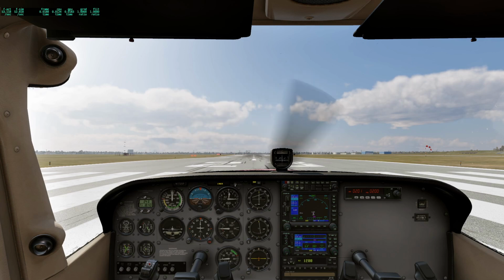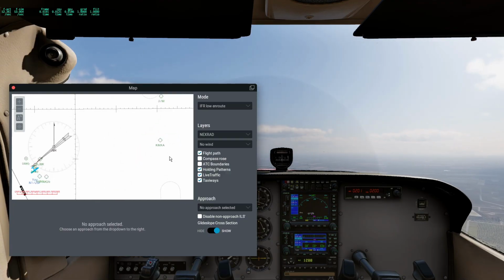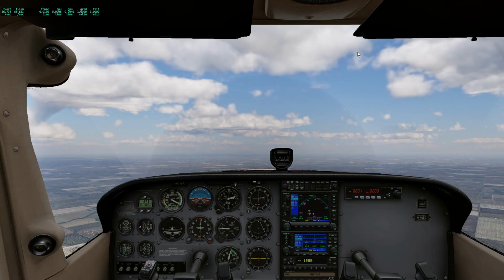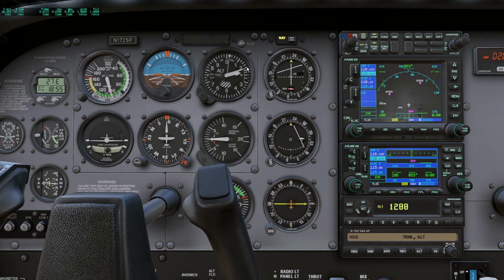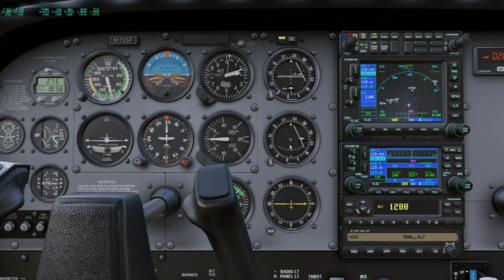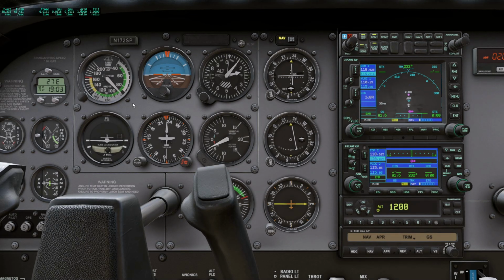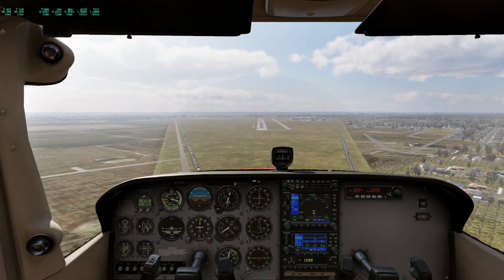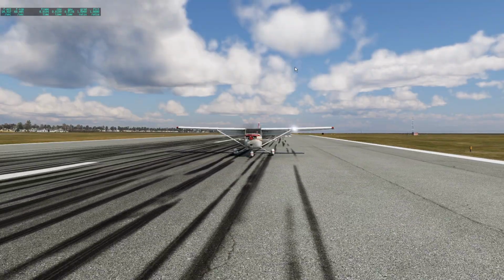Can you land a Cessna 172 airplane without being a pilot?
This is a tutorial about landing a cessna 172. I am trying to explain the procedures for the ILS approach to make it easy for the first time using the flight simulator. After several practices, you will become very familiar with the instrument. I promise that you can land this airplane without being a pilot.
There are so many cases when a passenger landed the airplane because something happened to the pilot. I recommend that those people who travel on airplanes practice these procedures on a flight simulator as insurance in case something goes wrong. That's my recommendation.